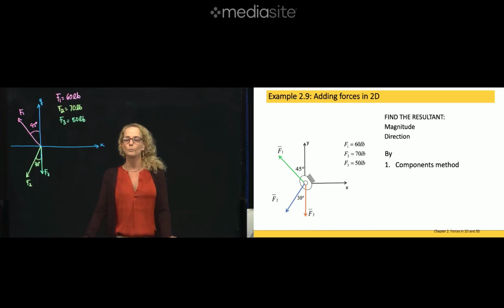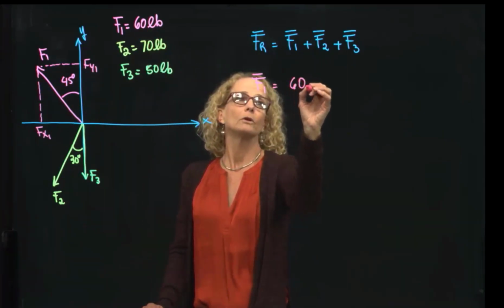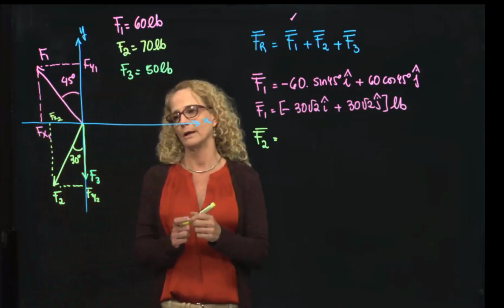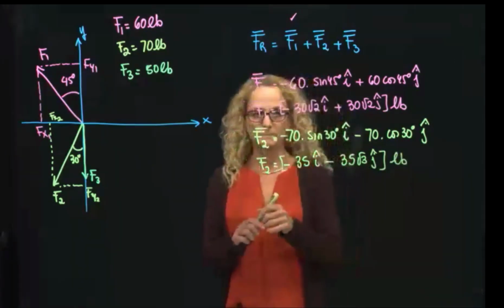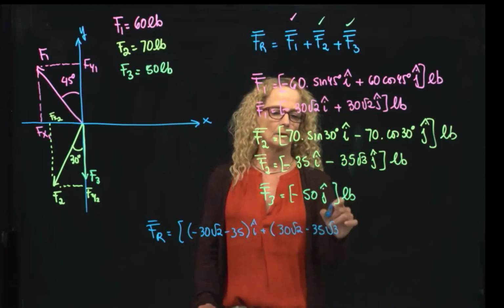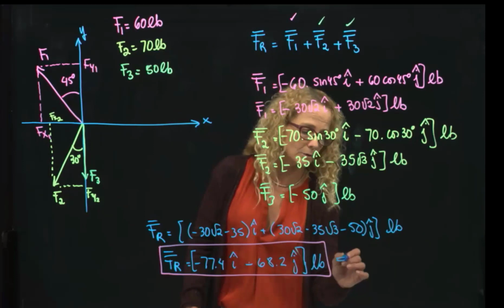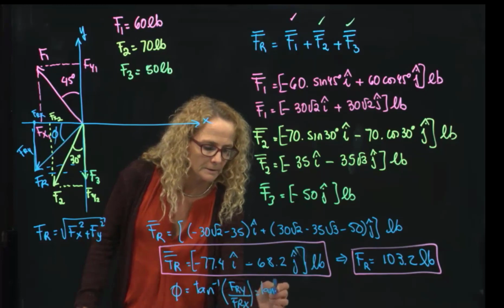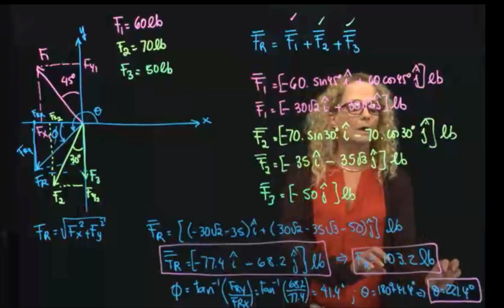STATICS, Example 2.9 Adding three forces in 2D with components method.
STATICS, Equilibrium of Particles